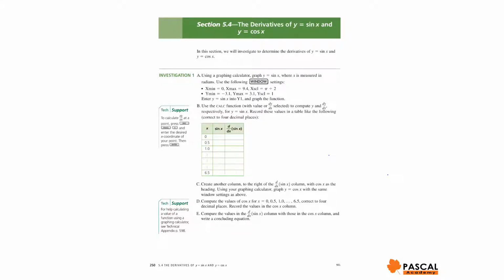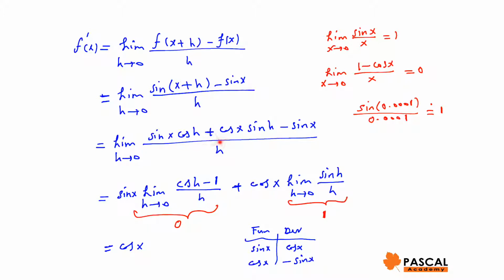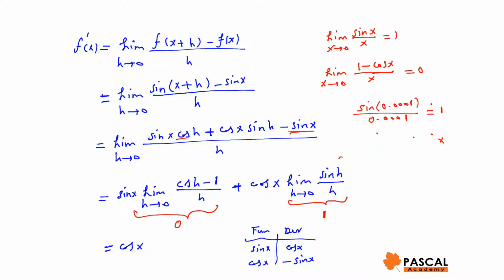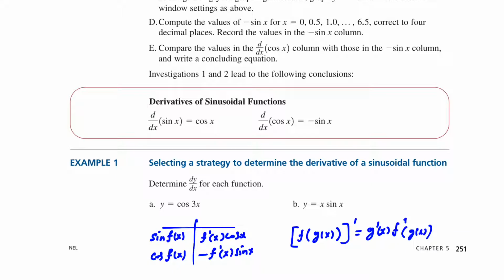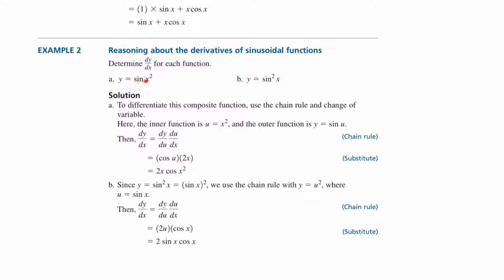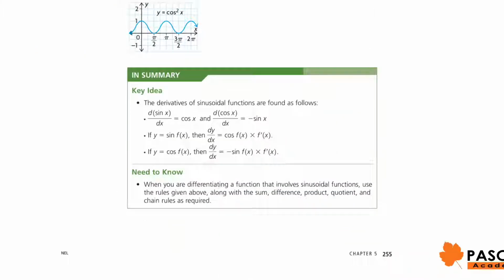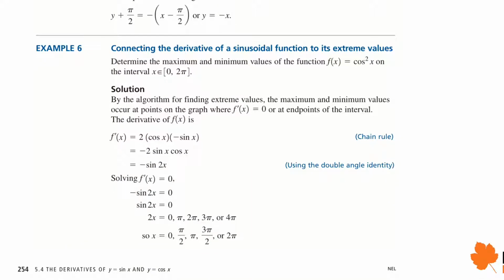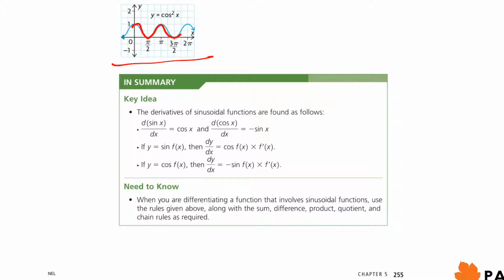Chap 5 Se 9 Exponential & Trigonometric Functions The Derivatives of y = sin x & y = cos x Nelson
This video explains some exercise question solved and explained from the textbook, advanced functions from Chapter five, DERIVATIVES OF EXPONENTIAL AND
TRIGONOMETRIC FUNCTIONS, Section 5.4—The Derivatives of y = sin x & y = cos x. This is mainly emphasized on grade 12 math in Ontario, Canada.
Pascal Academy
499 16th Ave, Richmond Hill.

L4C 7A7

MCV4U1
MCV4U

Advanced Functions